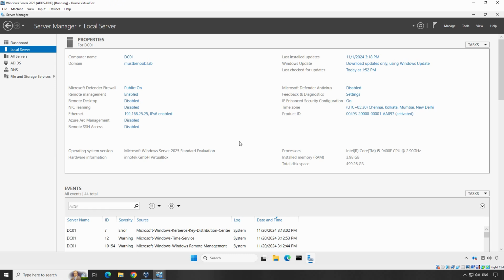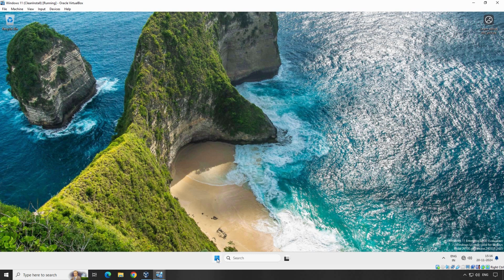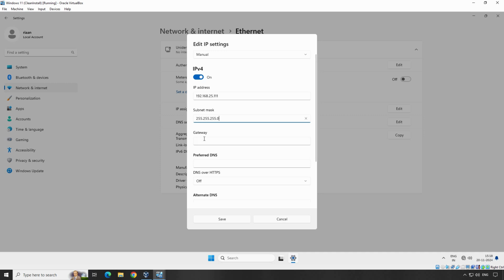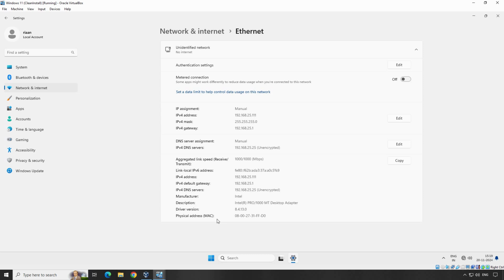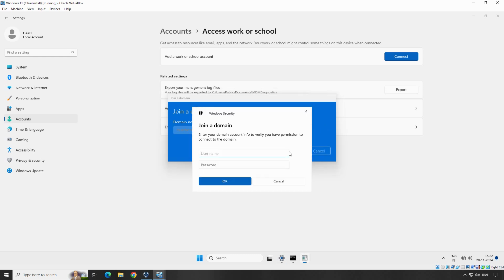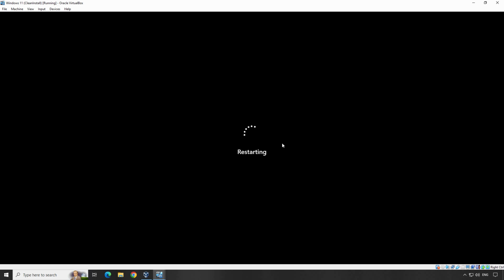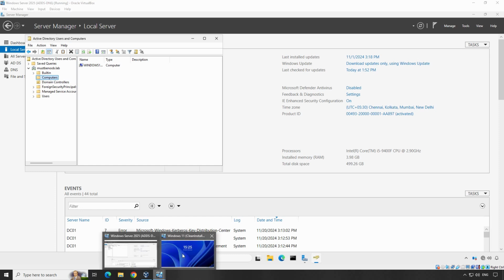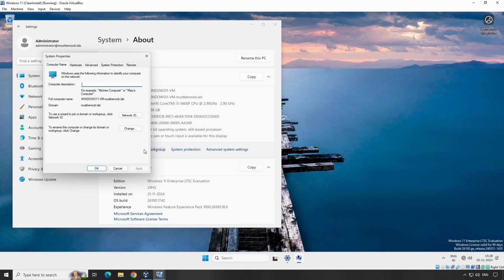7. How to Join a Windows 11 PC to Active Directory Domain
In this video, we’ll walk you through the process of joining a Windows 11 PC to a Windows Server 2025 Active Directory domain.